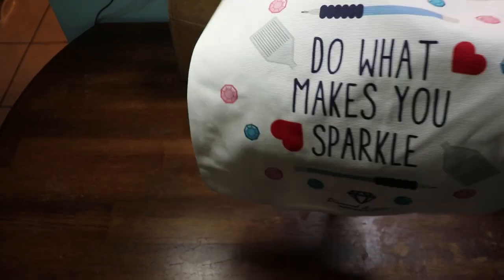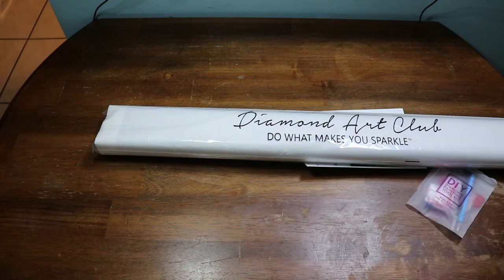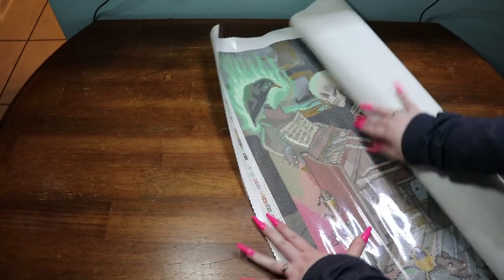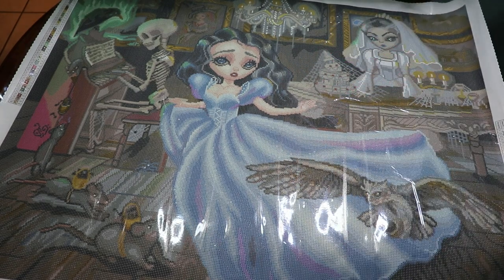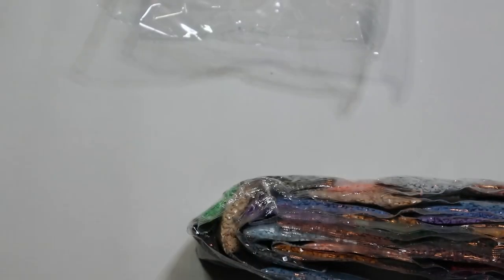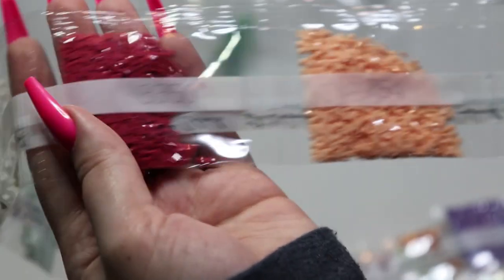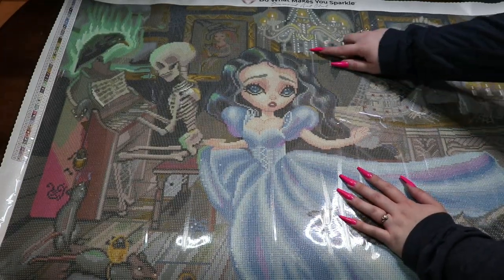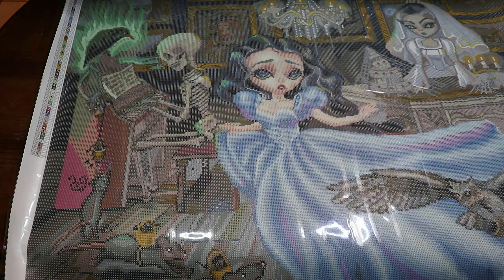Unboxing a Spooky Diamond Art Club New Release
🥰Hello🥰

In today's video we will be unboxing Miss Havisham

About Me:
My Name is Abigail Marie, I'm 26. I live in SoFlo.
I started this diamond painting journey in March 2020.

*Diamond Art Club: Abigail15
*CraftsyArt AbigailMarie
Cateared 10Abigail
I am now a Diamond Dotz at home distributor

Social Media Links:
Diamond Painting Links